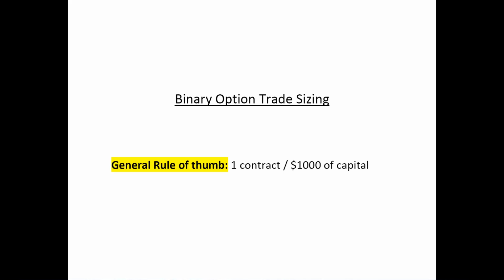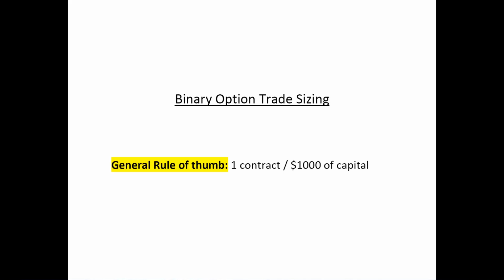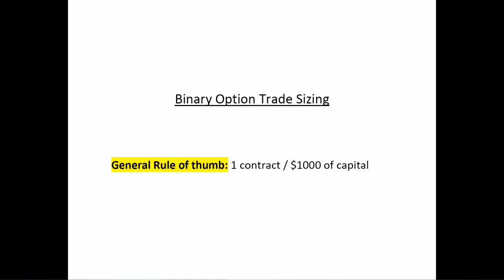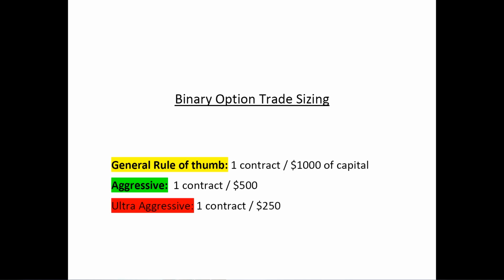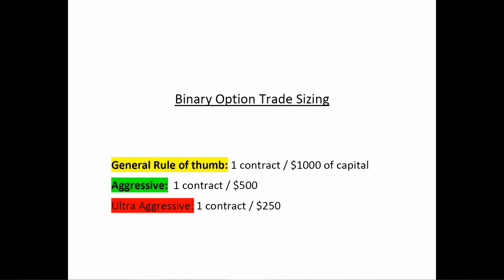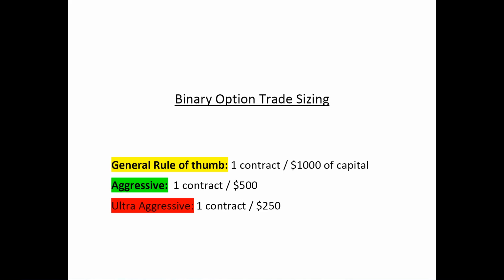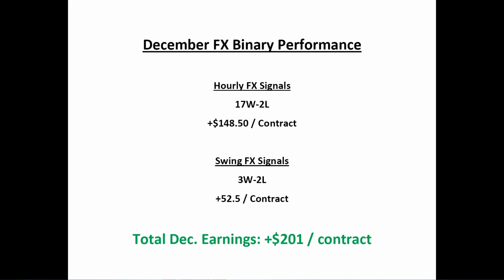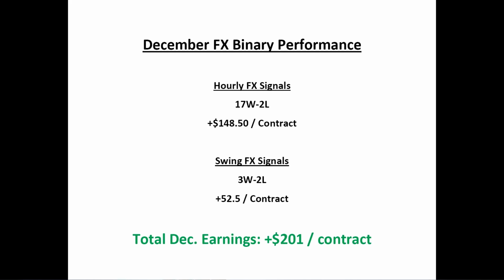Size Matters! - Trade Sizing with Binary Options